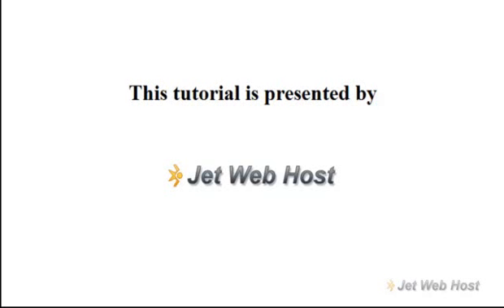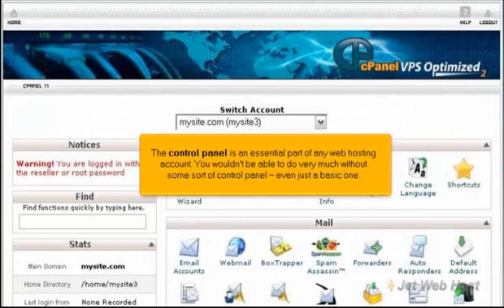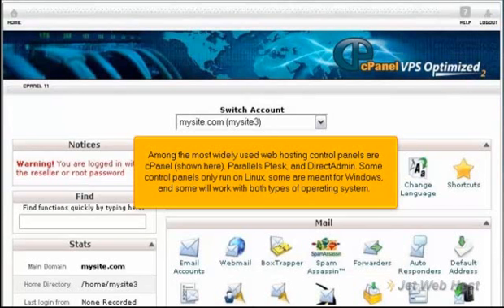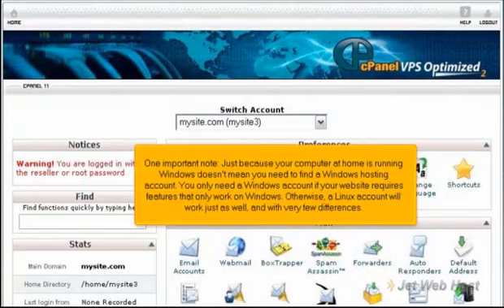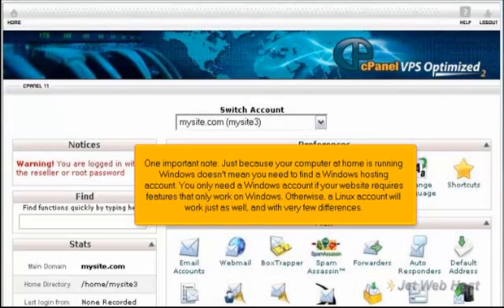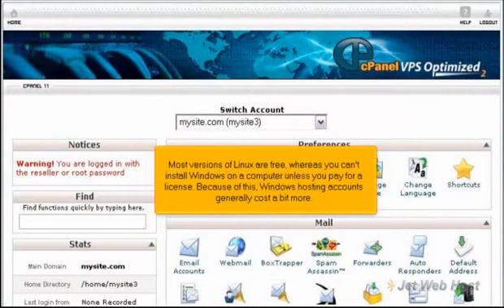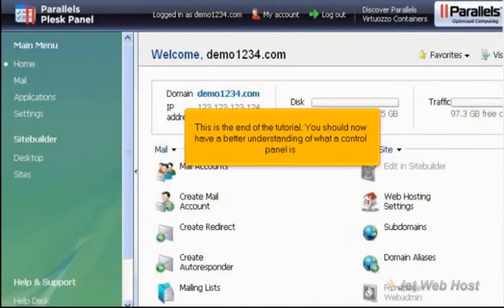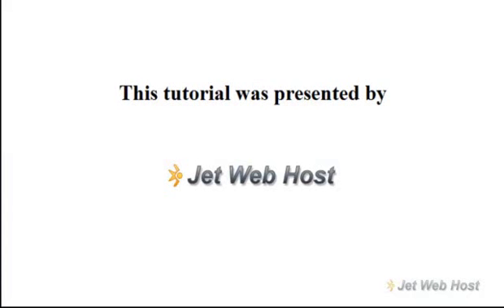What is a Control Panel